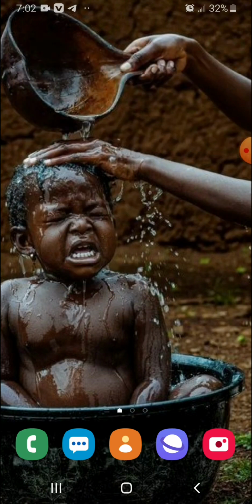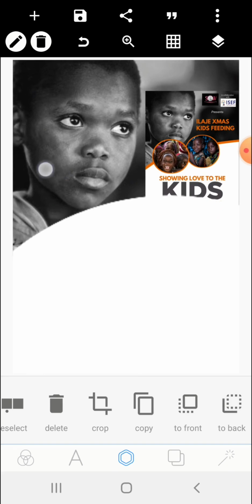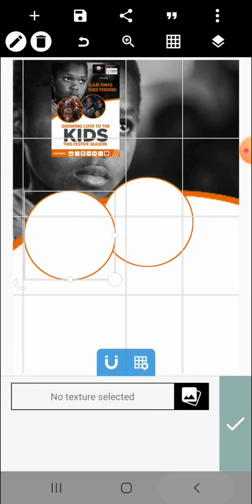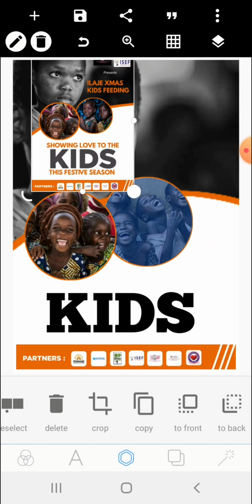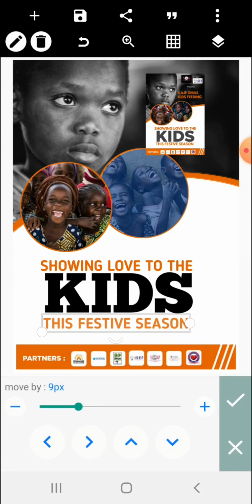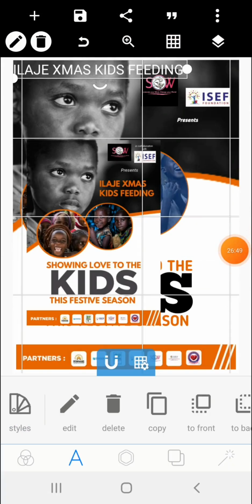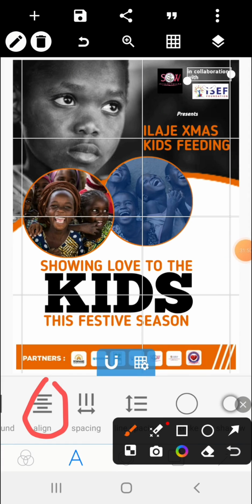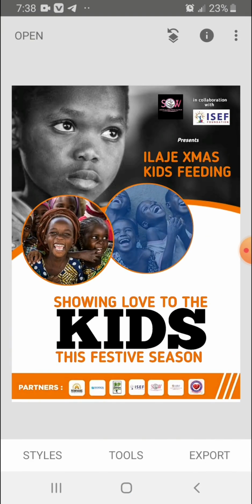How to Create a Flyer Design for Less Privileged Children using PixelLab | Step-by-Step Tutoria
In this tutorial, we'll guide you through the process of creating an impactful flyer for an NGO dedicated to helping less privileged children using PixelLab. Whether you're a beginner or an experienced designer, you'll find this tutorial easy to follow and full of useful tips.

Thanks